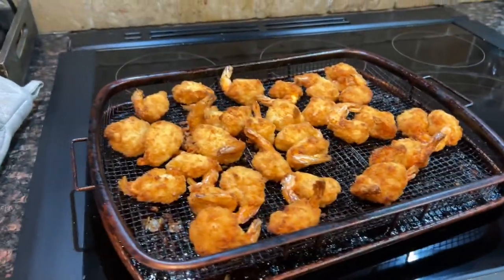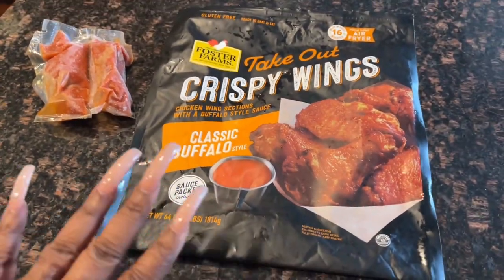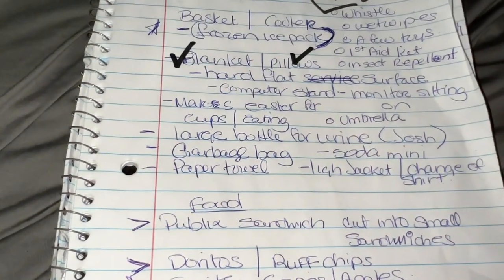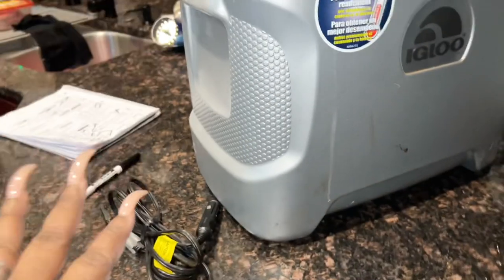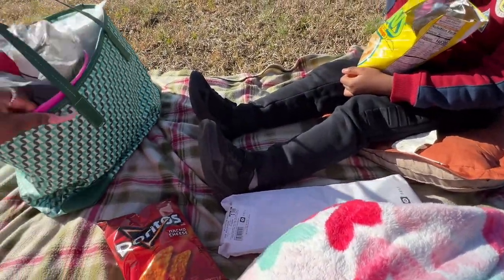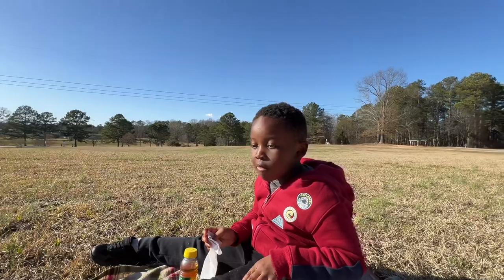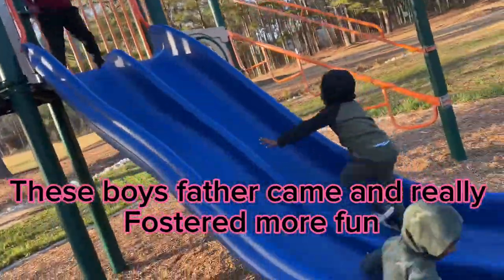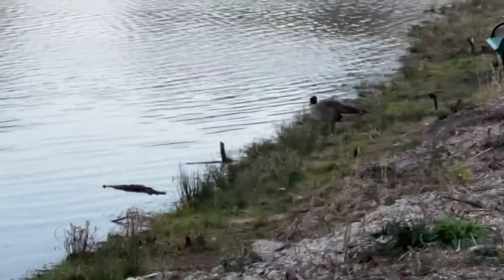Vlog | Exploring Pre-Spring in Atlanta: Porch Revamp + PICNIC in Park as BOY MOM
Vlog 16| Exploring Pre-Spring in Atlanta: Porch Revamp + PICNIC in Park as BOY MOM

CHANNEL SUPPORT INFO BELOW

About me: Sagittarius born December 18th
📫To send: *LOVE MAIL *Video Requests *Products To REVIEW

TheJerseyGirl4Life
PROMO REQUESTS
*Reviews on: Wigs, Press-on Nails, Make-up Products, Handbag/Purse Reviews  Plus Size Clothing, Shoes/Sneakers, Casual Wear sets, Purse Accessories , Household items, Restaurant Reviews, Secret Shopper, Youruve friendly video/vlogging  products  Toddler Boy Toys, Clothing and Shoes.

To support my other streams of income please shop at the links below, it's GREATLY appreciated!

💸💲MY RAKUTEN LINK TO SAVE ON ONLINE SHOPPING : SIGN-UP  up BONUS

Have you signed up with Rakuten yet? It’s the best site for earning Cash Back. Get a $40 bonus when you sign up with my invite link and spend $40. It’s free!